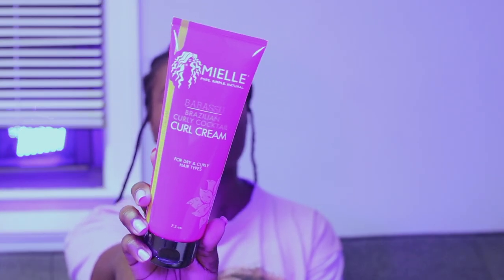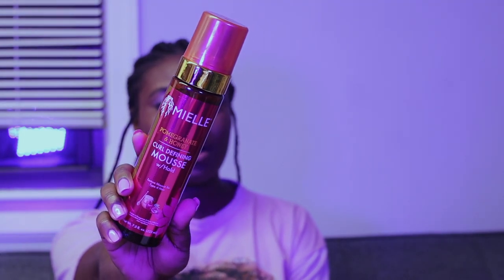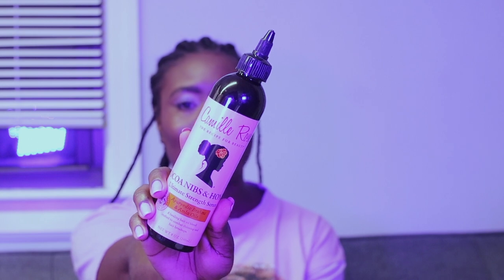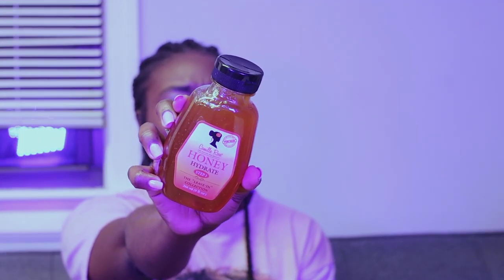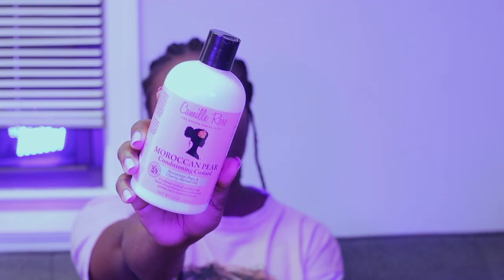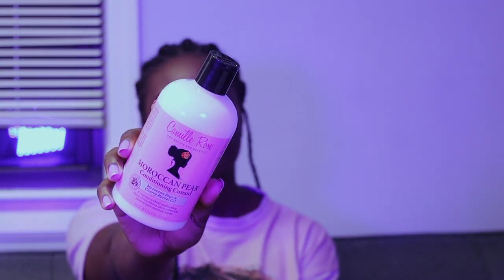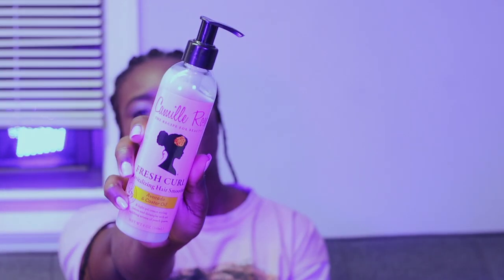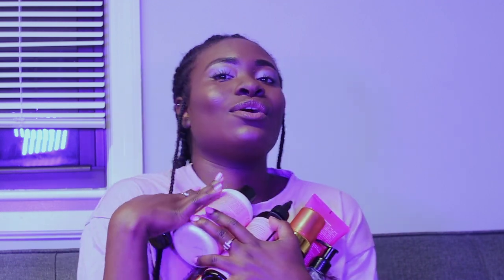UNDER $5 HAIR PRODUCT HAUL | HER GLORY | PrincessReni